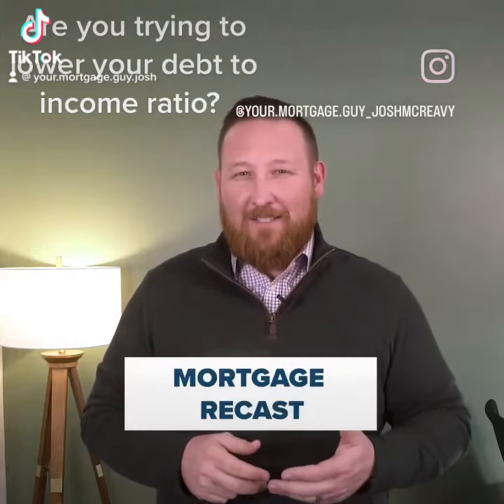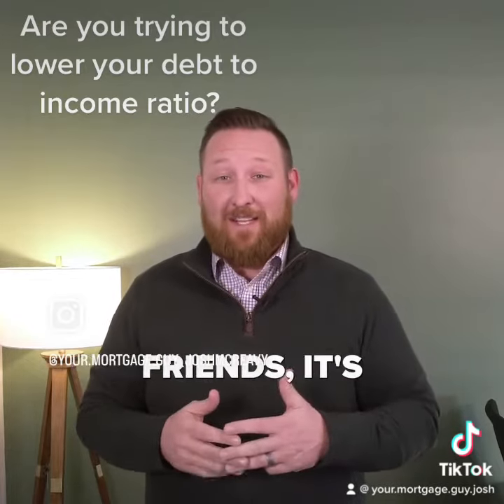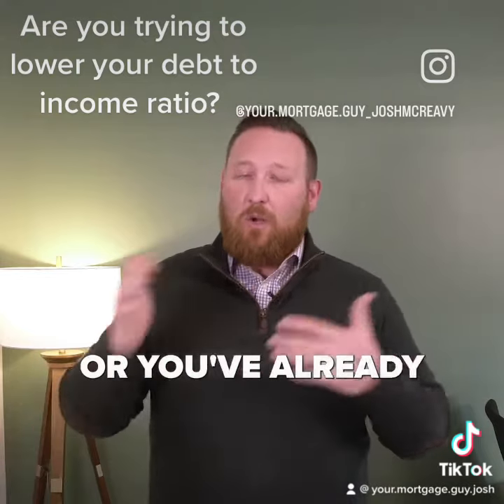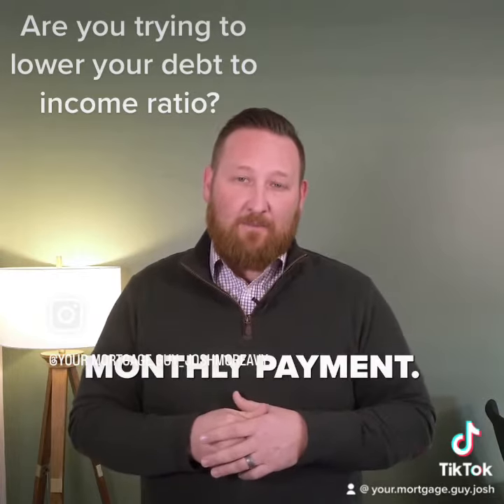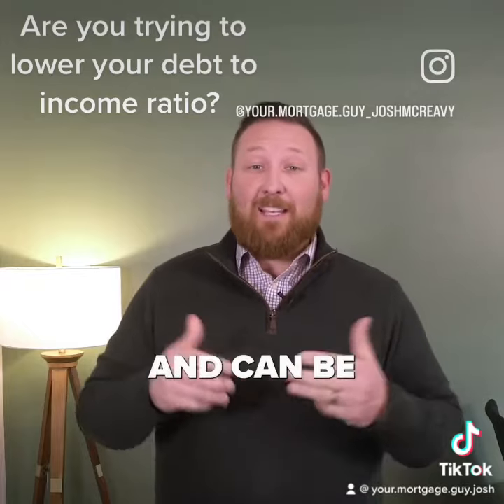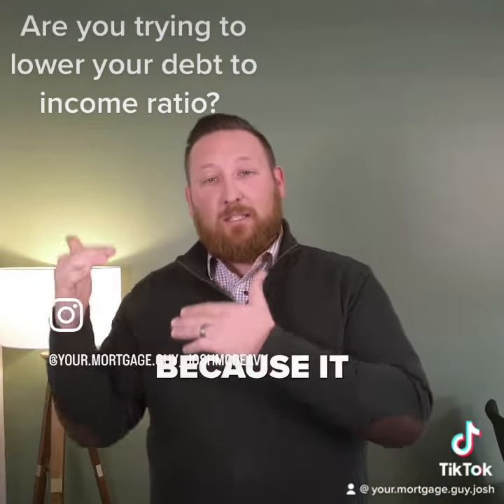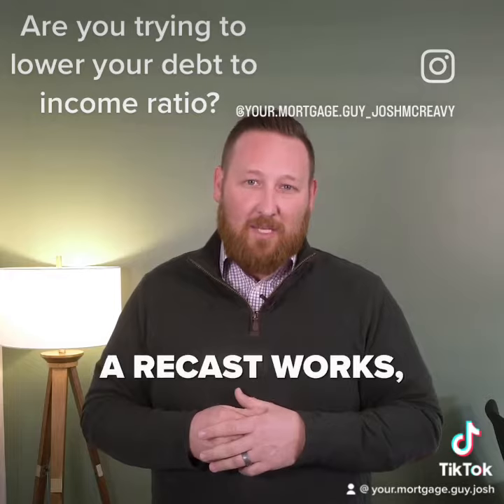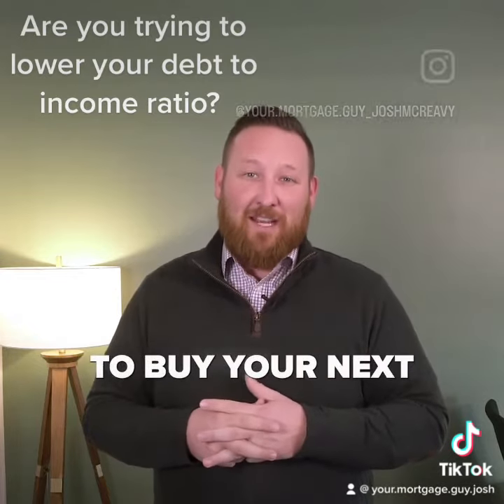Mortgage Recast=lower monthly payment and/or increase buying power. Ultimate Home Lending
Mortgage Recast is a tool to lower your monthly payment or increase your buying power. Mortgage recast allows you to pay a lump sum towards principal, or you've already paid down your mortgage enough that you can do a recast. This results in a lower monthly payment and increases your debt to income ratio. Lets lower your monthly payment or get you ready to buy your next investment property. Let me help you acheive your goals! Josh McReavy with Ultimate Home Lending